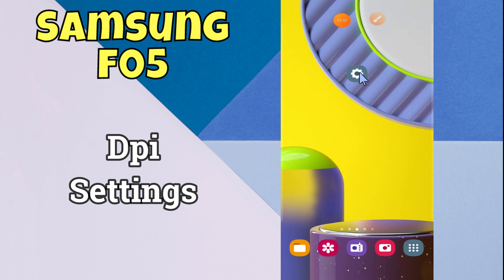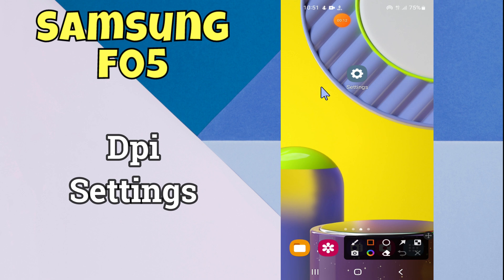Dpi Settings or Change Dpi settings Samsung Galaxy F05 | How to set DPi settings